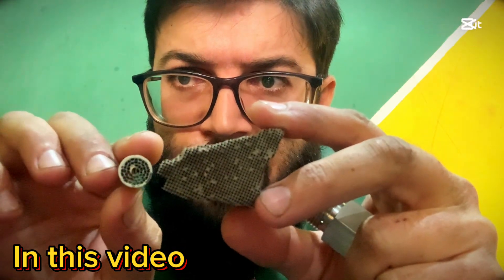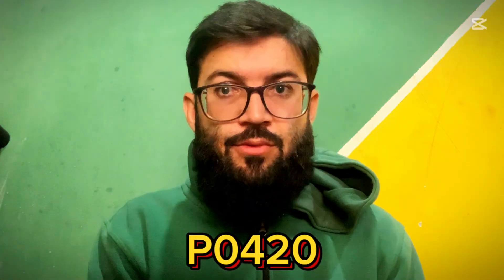how to fix P0420, P0430 Engine Check Light - Causes and Genuine Solution | Catalytic Converter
in this video we will talk about catalytic converter problem and it's solution, will share my knowledge with you how you can fix three way catalytic converter problem, i explain this video in very simple words hope so you will understand, there are many peoples messages me on Whatsapp having this issue means engine check light p0420 , p0430 catalyst efficiency threshold, this video is your last hope.